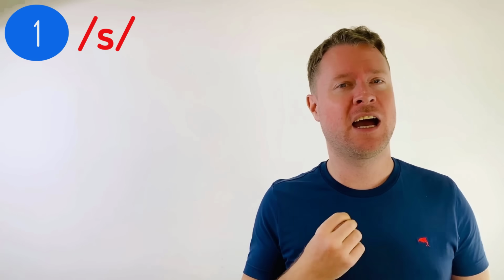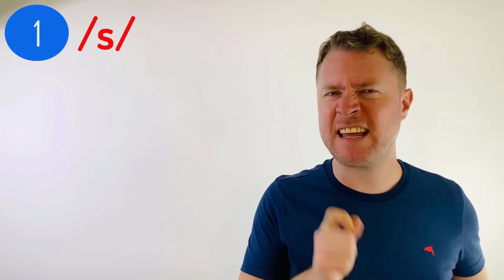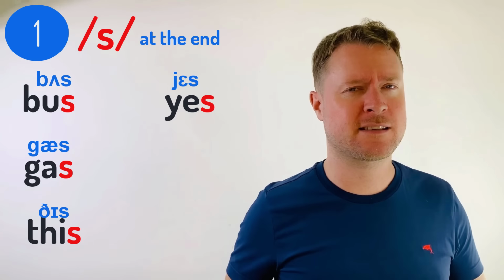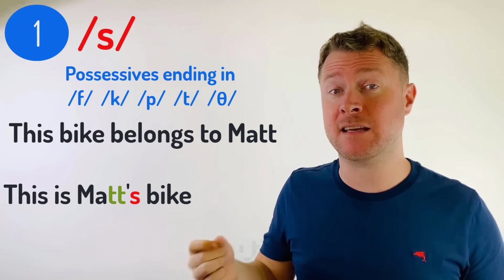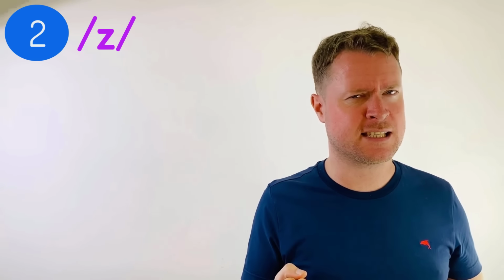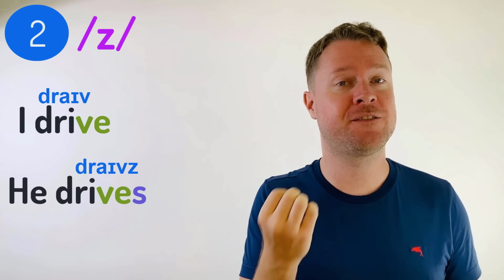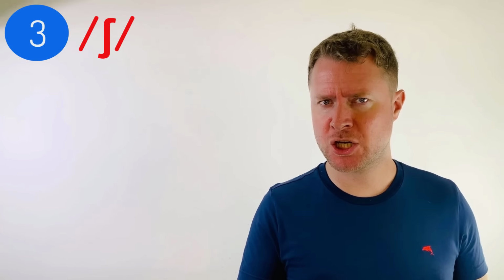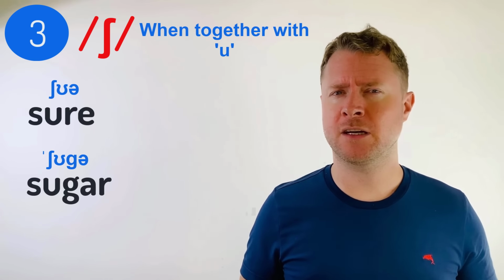English Pronunciation | The Letter S | 5 Ways to Pronounce S in English!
👉 There are 5 ways to pronounce the letter S in English! Did you know that?!

👉 Do you want to learn how to pronounce the Letter S perfectly in British English? I made this video so you could learn how to pronounce the S perfectly at the beginning of words, in the middle of words and at the end of words.

👉 In this English Pronunciation lesson we will also learn how to pronounce the S when it is combined with other letters (PS, SC, SH).

👉 We will also learn how to pronounce the S when it is used in VERBS, NOUNS and ADJECTIVES, because the Letter S often changes it's pronunciation depending on whether the word is a noun or an adjective!

👉 I've also included lots of really tricky S Tongue Twisters in this lesson so once you've finished you should be an S expert!

👉 This lesson has CHAPTERS so you can SKIP to the part you need to learn most.

👀 For other lessons in this series. check the videos below ⬇️⬇️.

😀 Also, for anyone wondering, I'm James, an English teacher from the UK so in this video I'm speaking with a British English (Modern RP) accent.

👀 These lessons use the International Phonetic Alphabet (IPA) to teach English sounds.

These English video lessons take A LONG TIME to make and are hard work💻👷 ! So if you want to say "Thank you". You can send me "Super Thanks" right here on YouTube! Just click the "Thanks" button under this video ❤️

👇 Chapters. 👇
00:00 Intro
00:32 S = /s/
08:53 S = /z/
15:25 S = /ʃ/
17:05 S = /ʒ/
18:43 Silent S
20:00 S Combinations
22:53 Cool Tongue Twisters
23:37 S in Verbs, Nouns and Adjectives
25:31 Final Tongue Twister